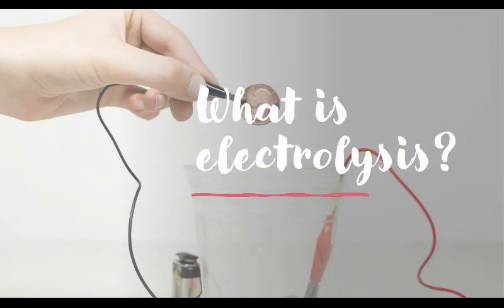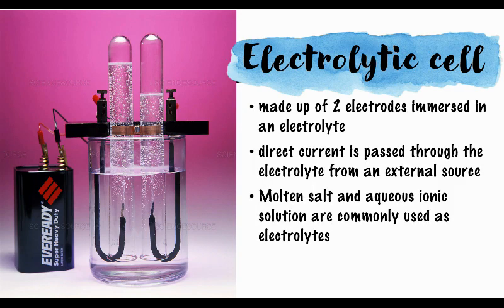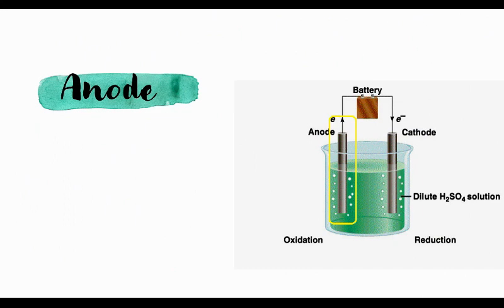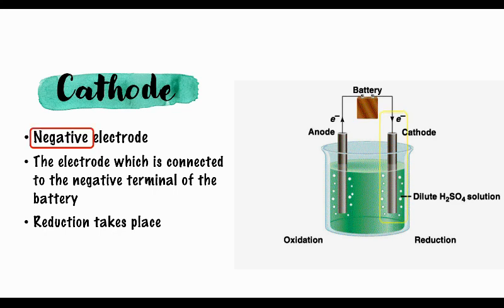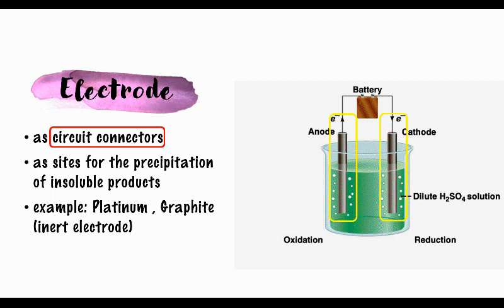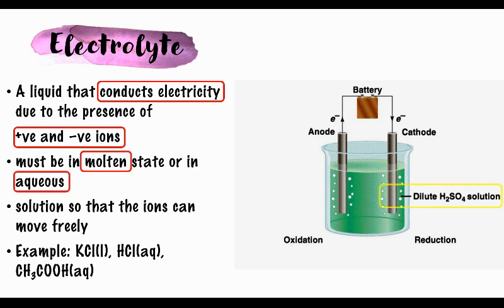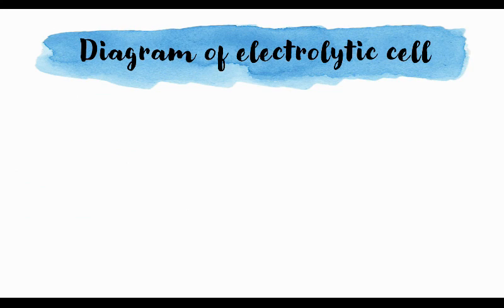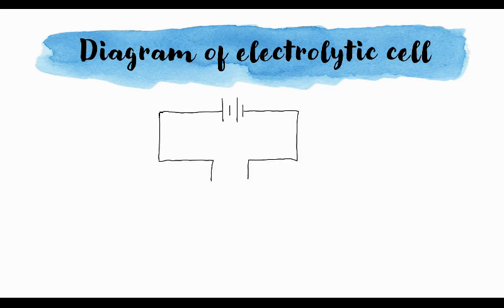3.3 Electrolytic Cell PART I